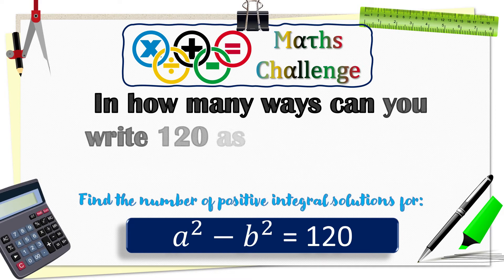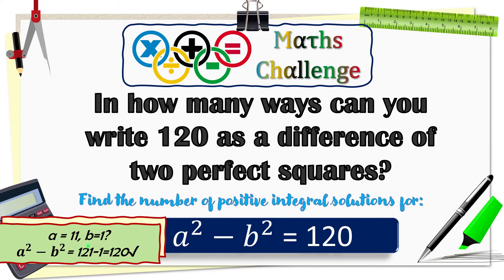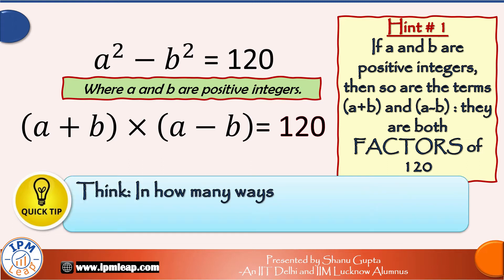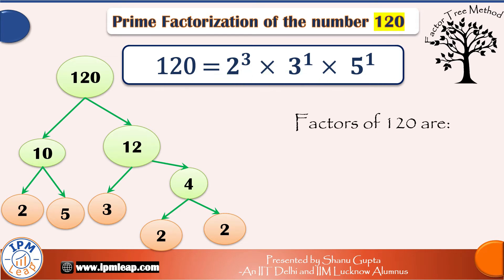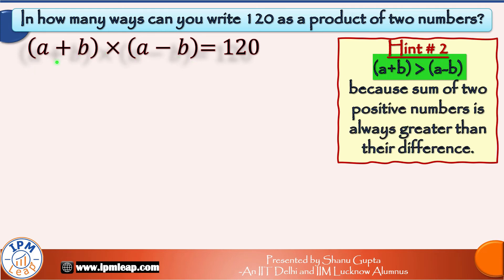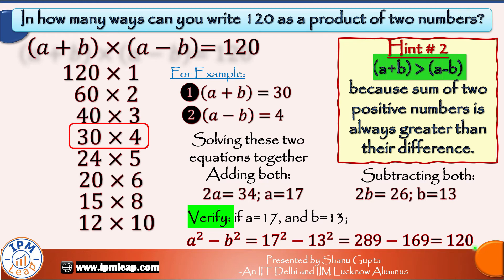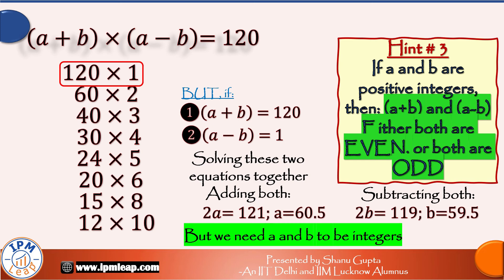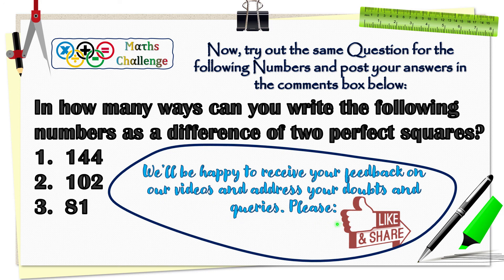Maths Challenge: In how many ways can you write 120 as a difference of two perfect squares ?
This video explores the above mentioned problem, and illustrates a methodical way to solve the special equation behind it (using which we can solve even for other numbers). It's a popular question in entrance exams such as CAT and IPMAT